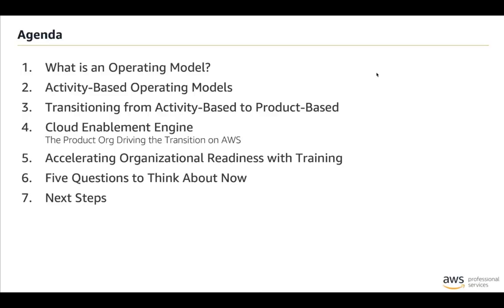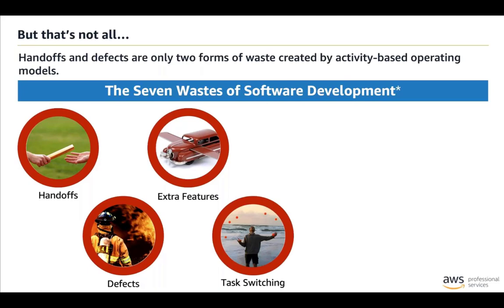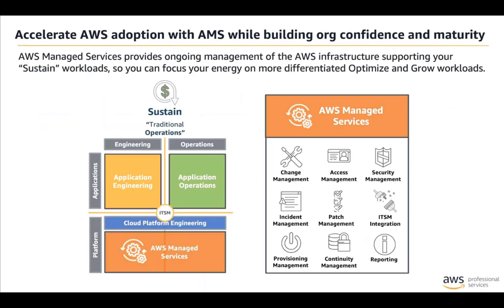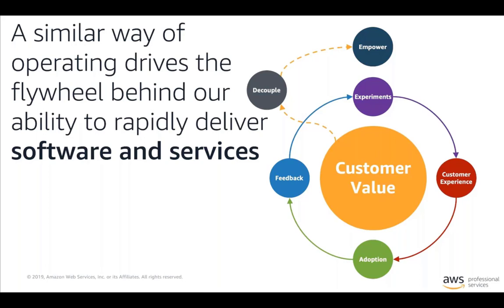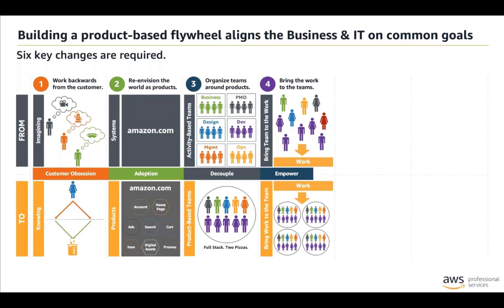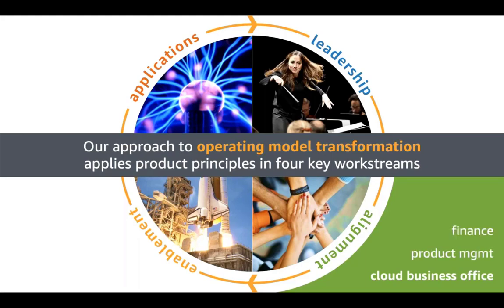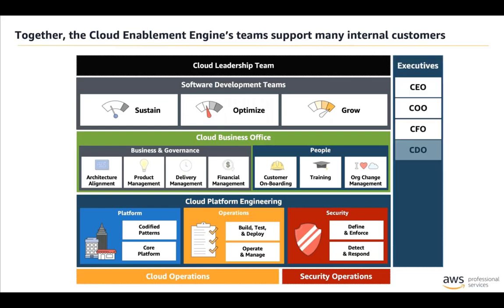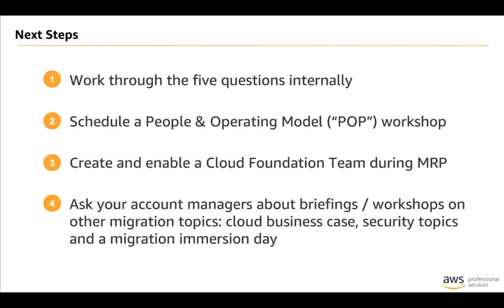How to Build Your Cloud Enablement Engine with the People You Already Have - AWS Online Tech Talks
**Understand the differences between activity-based and product-based operating models, and how they inform migration paths to AWS **Understand why you need a Cloud Business Office and Cloud Platform Engineering team **Identify skills needed to staff your Cloud Business Office and Cloud Platform Engineering team Subscribe to AWS Online Tech Talks On AWS: